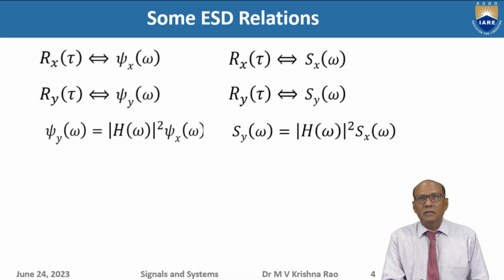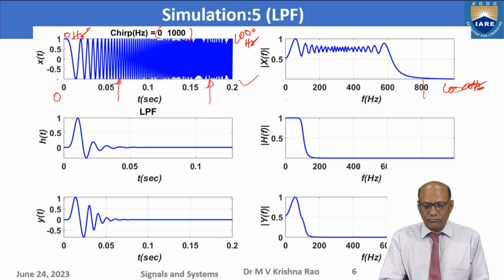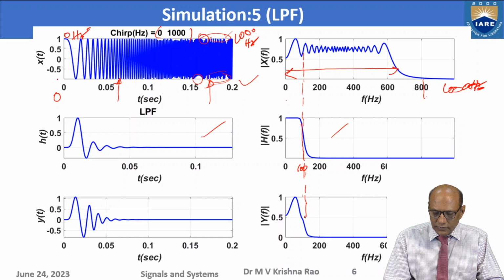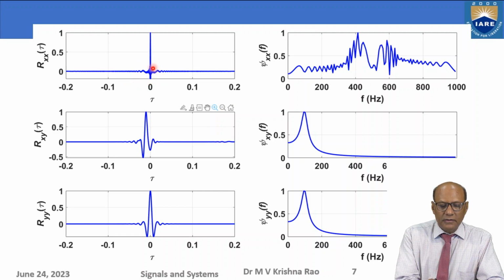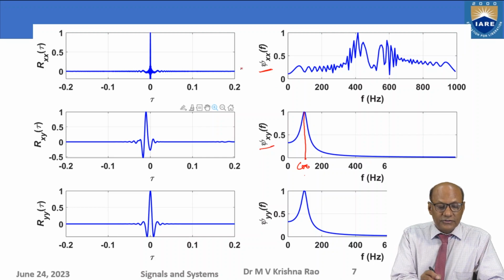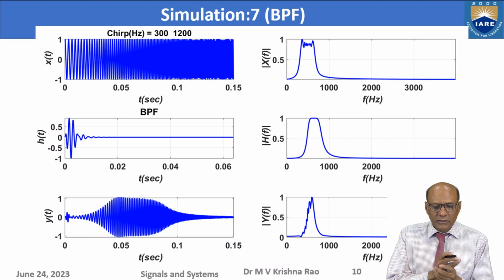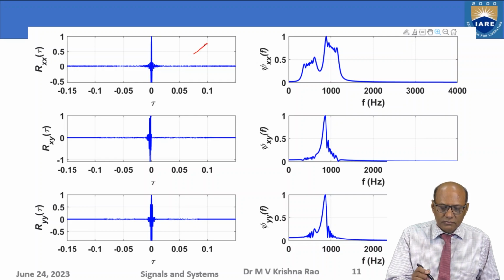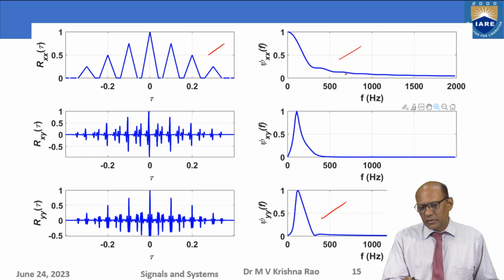Spectral Density of LTI System Response Simulation using MATLAB – Part 2 by Dr. MV Krishna Rao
Spectral Density of LTI System Response Simulation using MATLAB – Part 2 by Dr. MV Krishna Rao | IARE

Telangana, India.